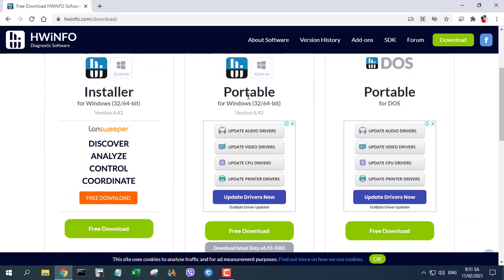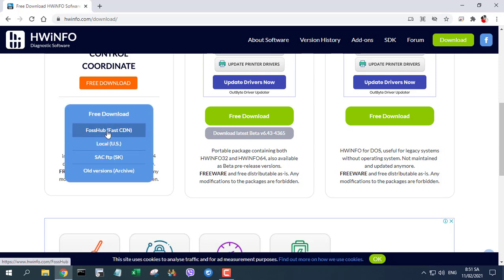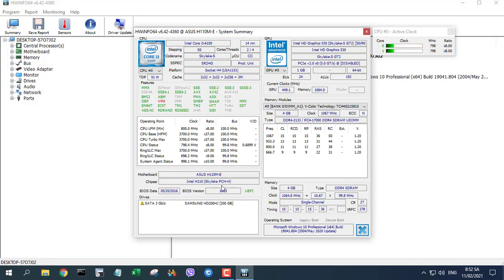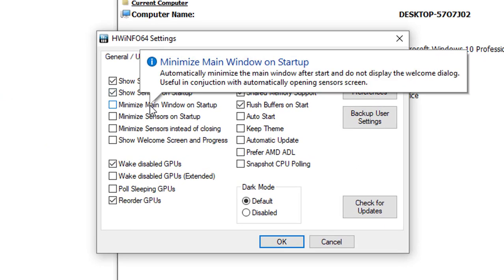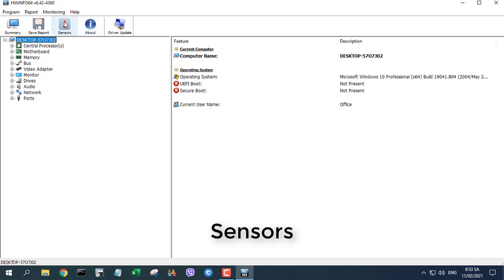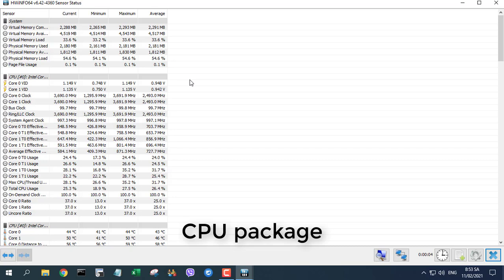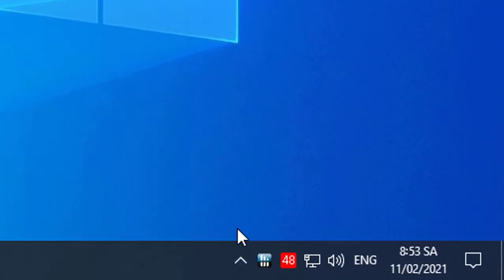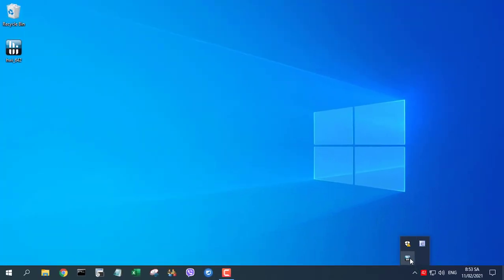How to display CPU temperature on Windows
This video explains how to add the number of CPU temperature on the taskbar in Windows 10